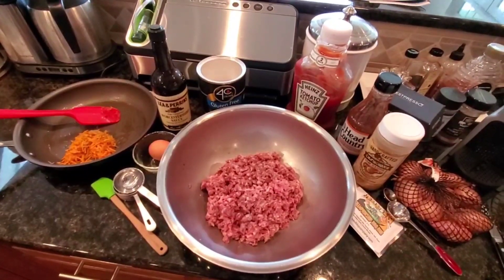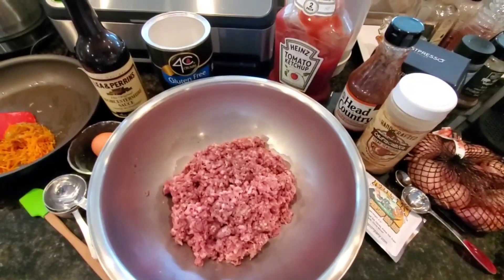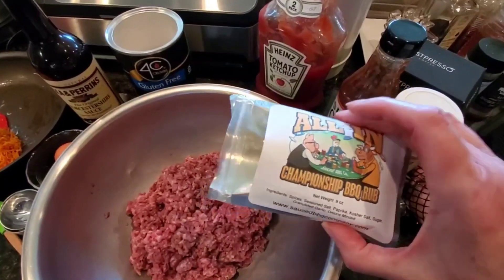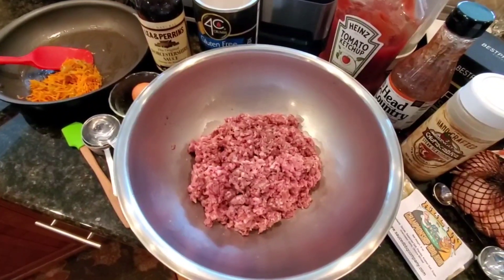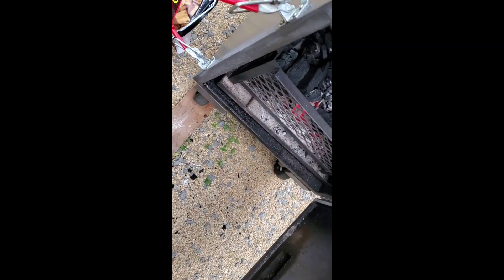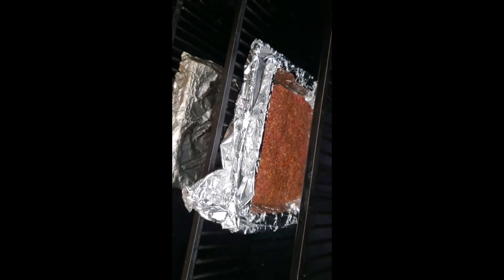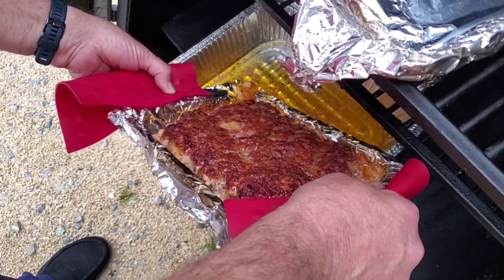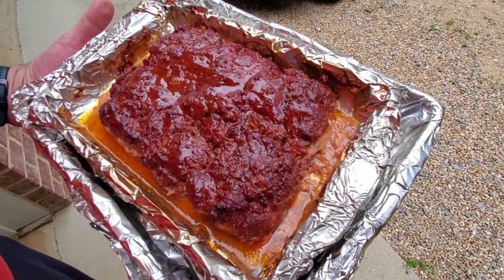270 KC: Smoked Wagyu Meatloaf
Rainy days call for comfort food! And what better than this craveworthy smoked meatloaf inspired by Melissa Cookston's recipe from "Smokin' In The Boys Room"!  Smoked with a few hickory chunks over @RoyalOak natural lump charcoal.  Tasty!!